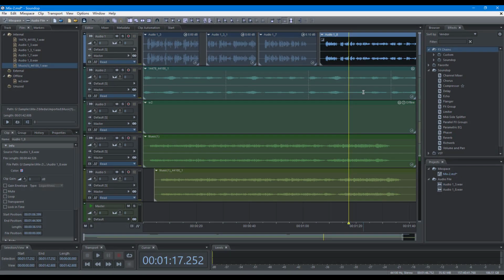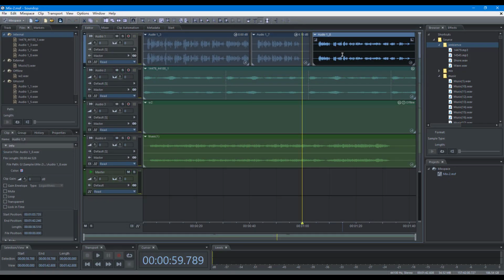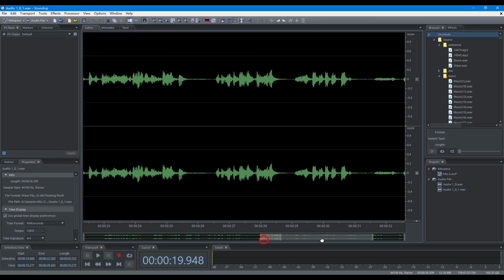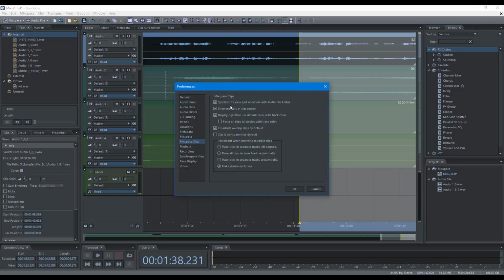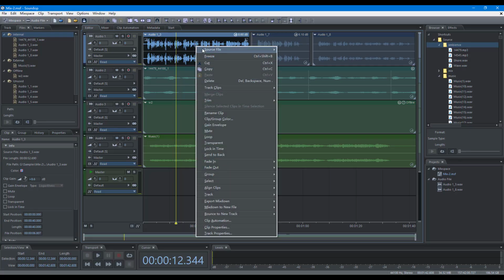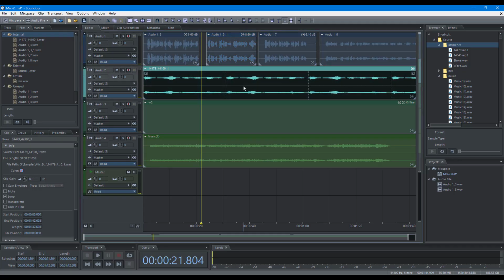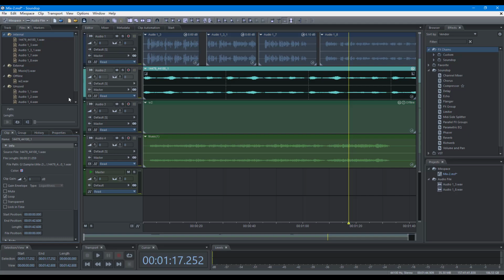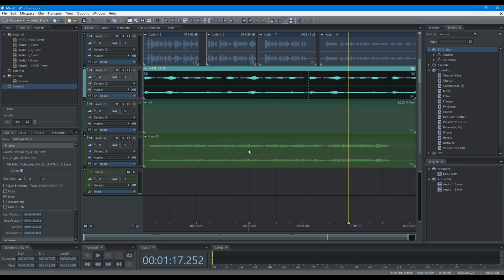Managing Clip Source | Soundop Tutorials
This video demonstrates essential operations for managing audio source files in the multitrack editor.